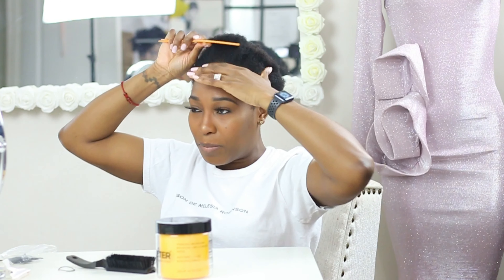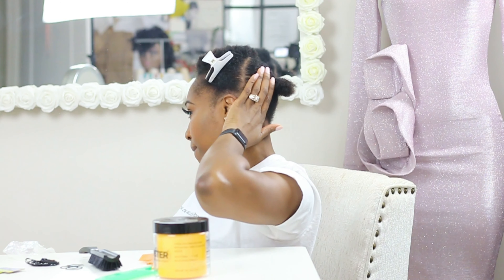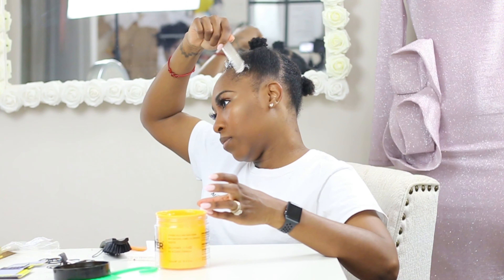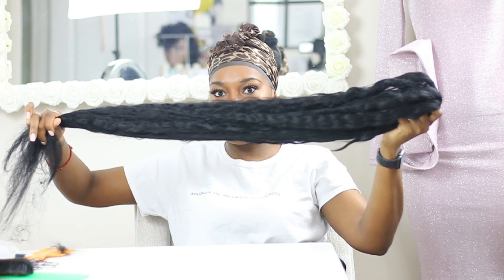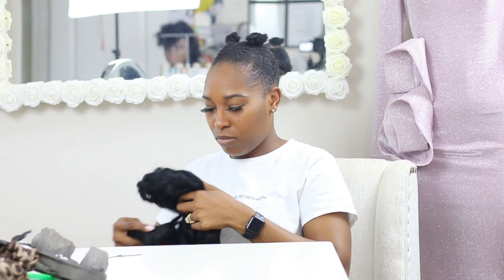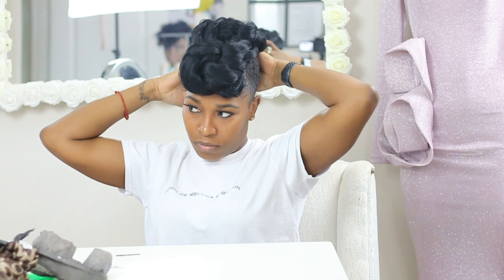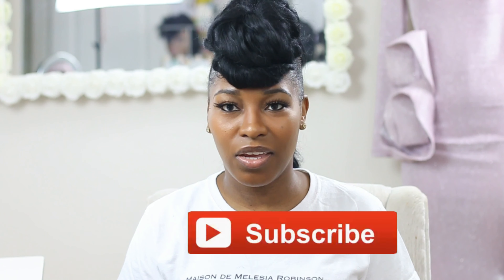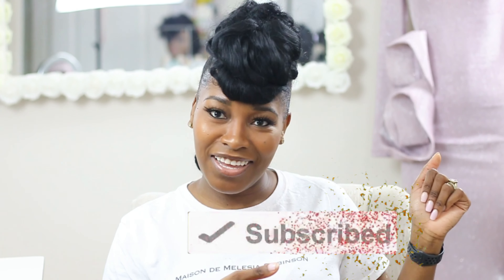Super EASY MOHAWK ON TEENY WEENY AFRO (TWA)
EASY MOHAWK ON TEENY WEENY AFRO (TWA)
💌WANT TO SEND GOODIES💌

Leave a comment suggesting videos you would like to see me post.